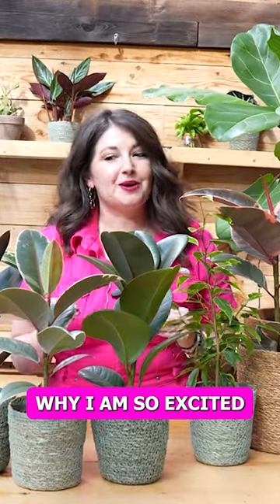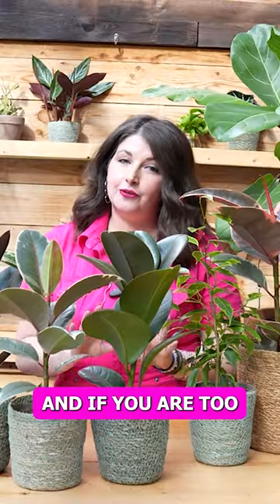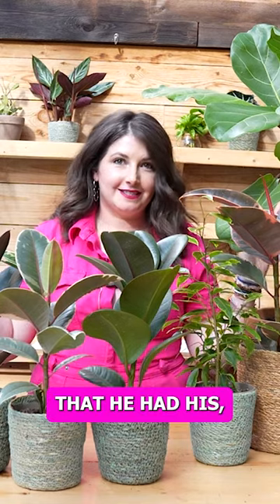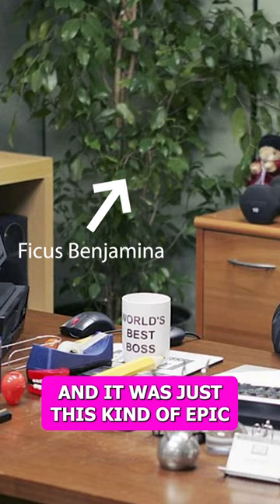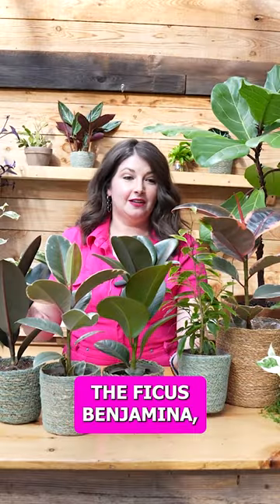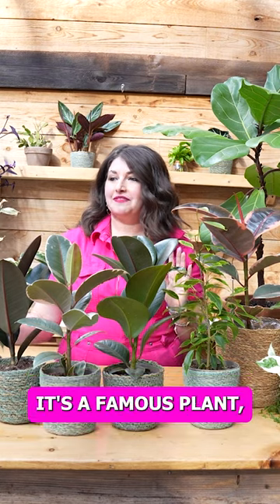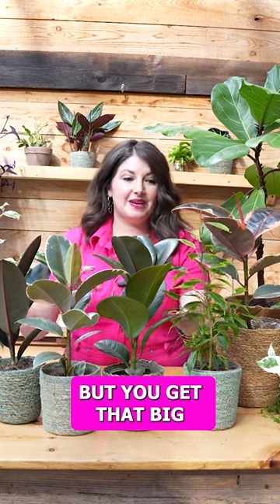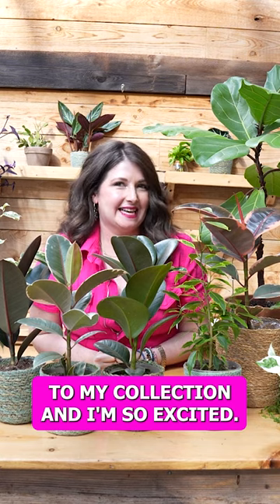The Michael Scott Plant for The Office Fans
If you're a fan of the classic sitcom The Office, I'm sure you're familiar with the thriving plant in Michael Scott's office corner!